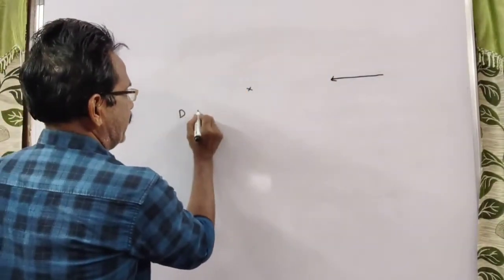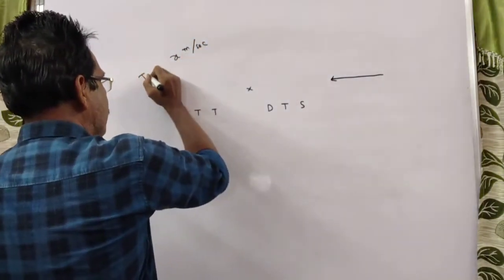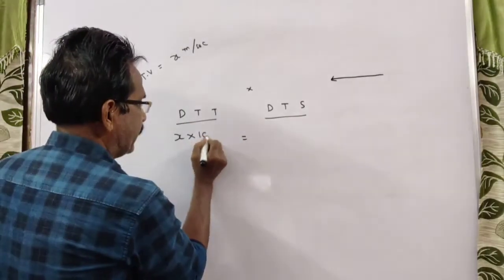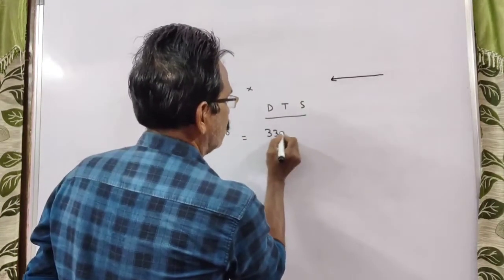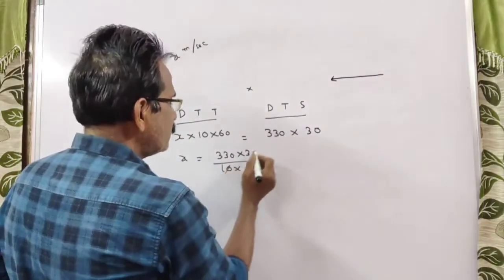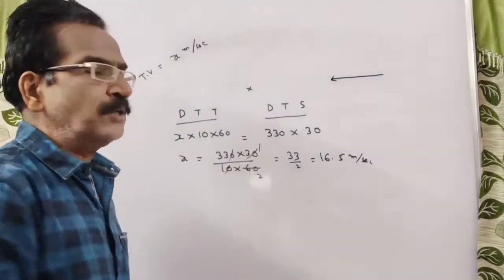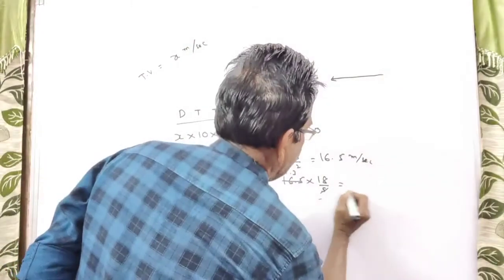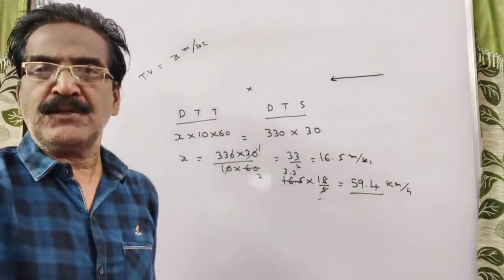Two guns were fired from the same place at an interval of 10 minutes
Two guns were fired from the same place at an interval of 10 minutes and 30 seconds but a person in the train approaching the place hears the second shot 10 minutes after the first. The speed of the train (in km/hr) supposing that speed travels at 330 metres per second.